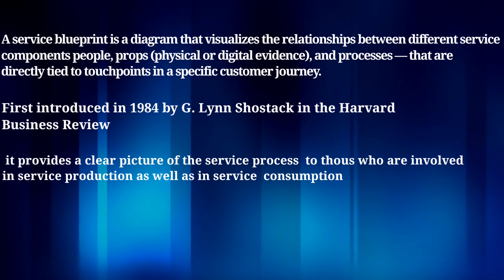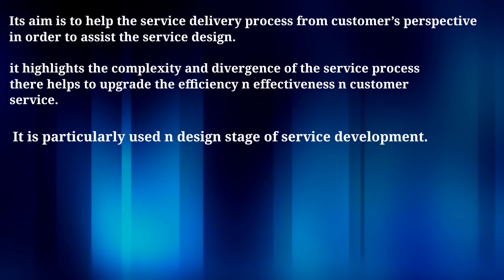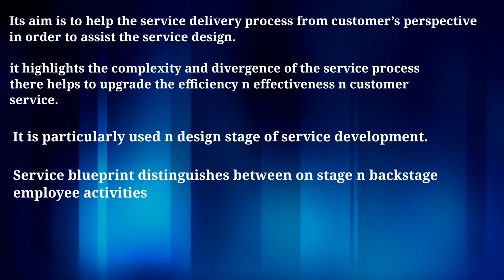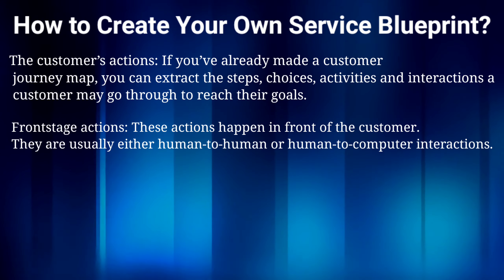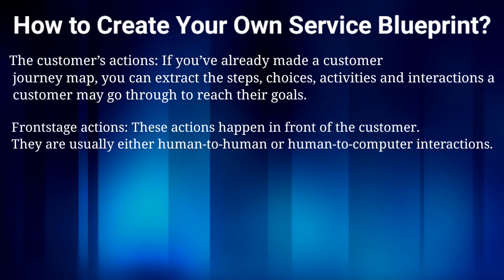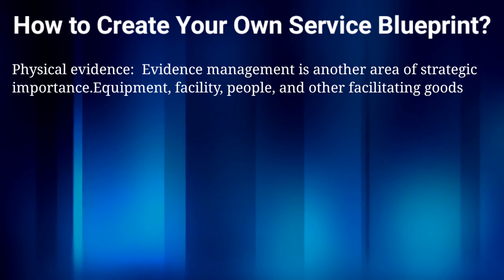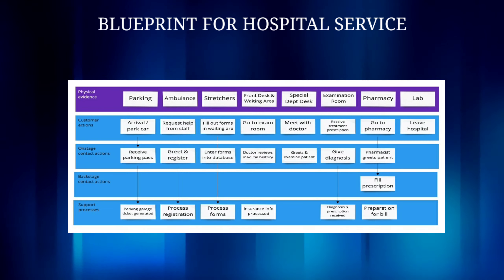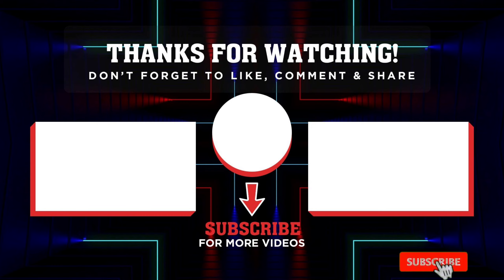SERVICE BLUEPRINTING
SERVICE BLUEPRINT WAS FIRST DESCRIBED BY G .LYNN SHOSTACK IN THE HARVARD BUSINESS REVIEW IN 1984. iT IS AN PROCESS CHART WHICH SHOWS ACCURATE SERVICE DELIVERY PROCESS. THIS VIDEO EXPLAINS THE MEANING, SIGNIFICANCE OF SERVICE BLUEPRINTING AND GIVES EXAMPLES N VARIOUS CONTEXTS. THIS VIDEO ALSO DECRIBES HOW TO PREPARE YOUR OWN SERVICE BLUEPRINT. THIS IS USEFUL FOR STUDENTS WHO PURSUE SERVICE QUALITY MANAGEMENT ESPECIALLY (MBA),  ENTREPRENEURS WHO S INTERESTED N SERVICE INDUSTRY